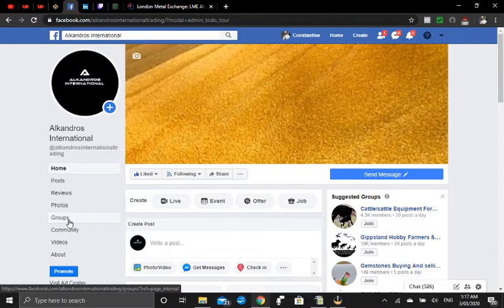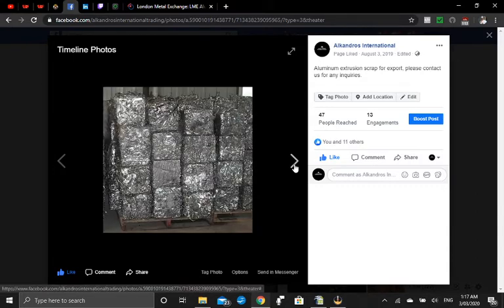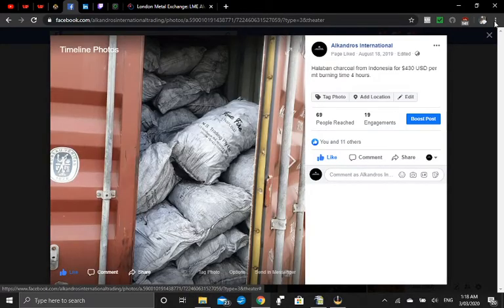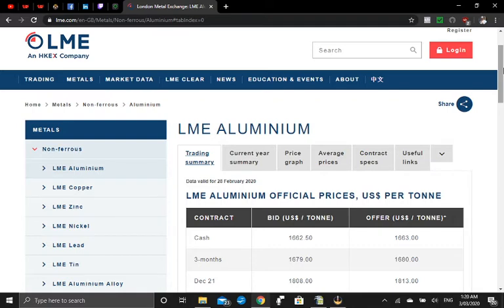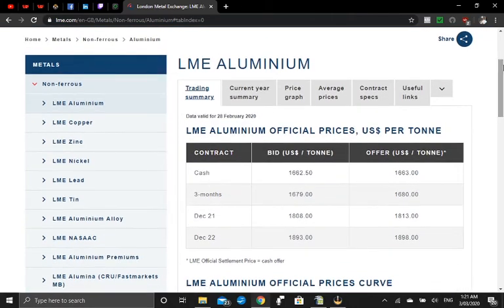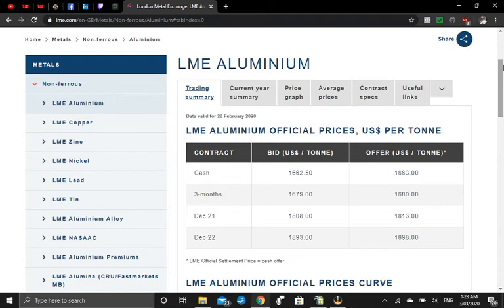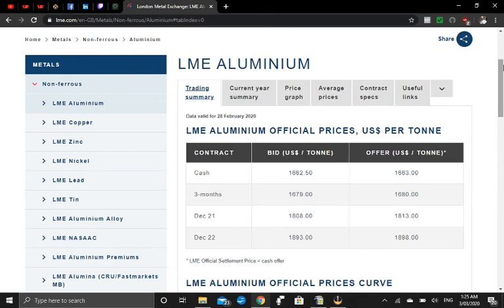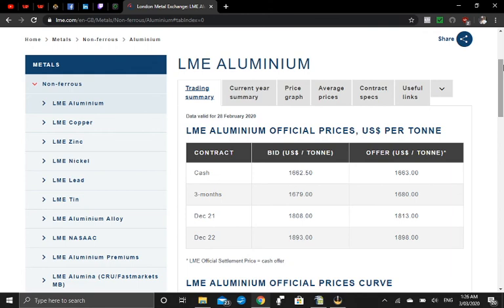AIT Educational Podcast 3; Aluminium Scrap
In this podcast I discuss the product of aluminium scrap, what it is, how its bought and sold, who the buyers and suppliers are and other things associated with trading it.